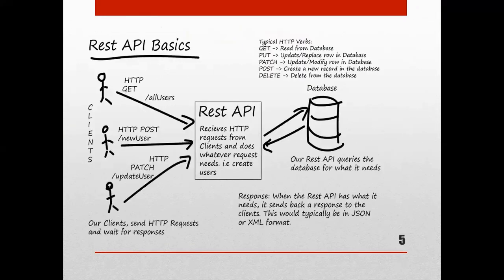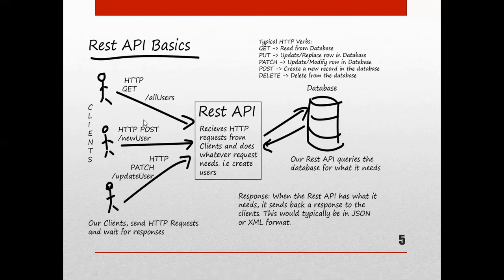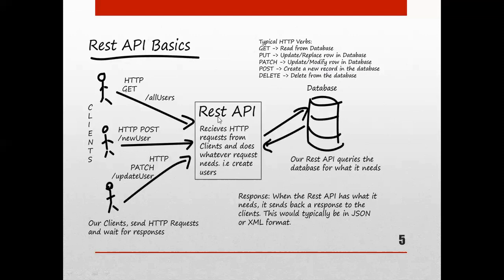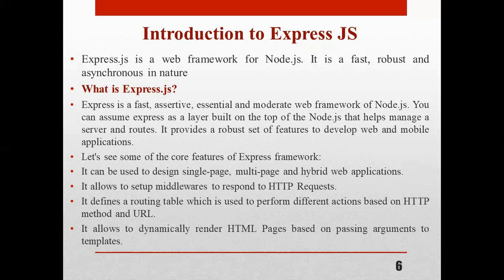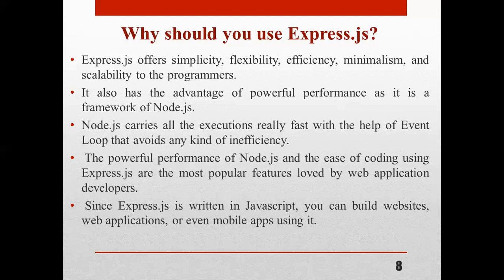Express JS part 3